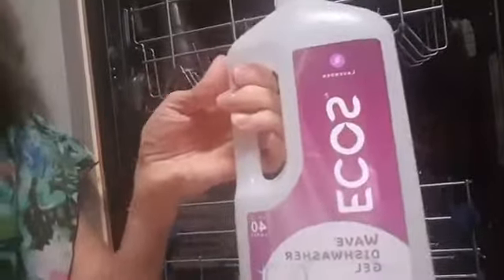Non-Toxic Cleaning Tips to Fight Hidden Toxins in Your Dishwasher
Why a stainless steel dishwasher is best and other tips to eliminate hidden poisons in the kitchen.

Health for a Purpose is part of Health Centers of the Future, a unique group of Health Practitioners in the United States who receive very specialized training in cellular healing.

Tammy Stewart is a Certified Cellular Detoxification and Health Practitioner who has been passionately delivering customized detoxification and healing protocols serving the Dallas/Fort Worth community since 2008.

Having overcome her own and her family’s neurotoxic illnesses using the latest unique multi-therapeutic strategies that help heal the cell, Tammy believes that all of us can have control over our own health if the body is functioning at its optimum level.

The primary focus of her work at Health for a Purpose is to help  stay healthy, vital, alert and forever young as you age by reducing cellular inflammation and improving cellular function.
This is achieved by removing interferences such as heavy metal toxicity, bio-toxins, and poor nutrition using a multi-therapeutic strategy customized for your own body and condition.

Subscribe to the Health for a Purpose Channel for more informational videos on hidden toxins, brain health, dental health and using intermittently fasting and healthy foods to help the body heal.